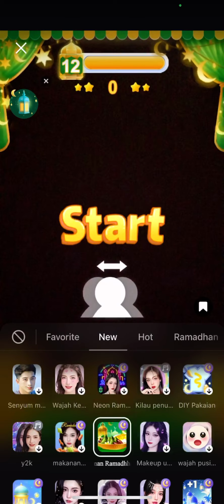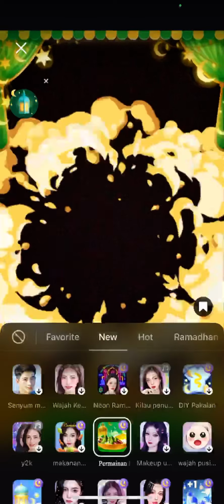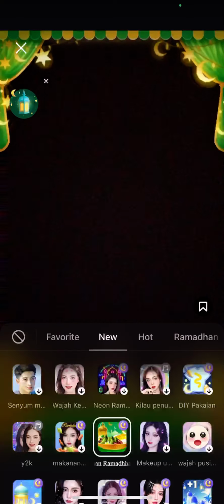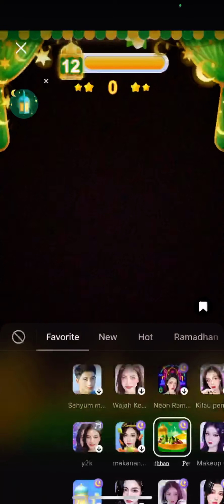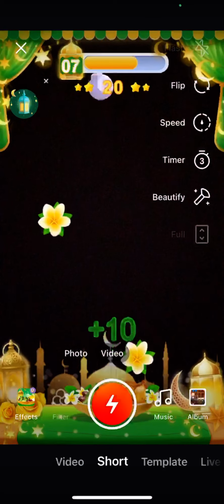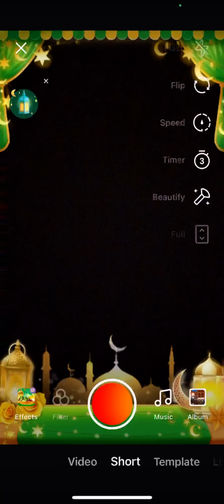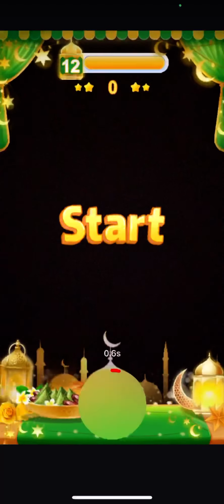How To Use Effects On Snack Video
Us effects on Snack Video by watching this tutorial.